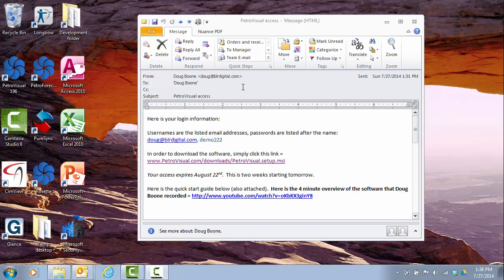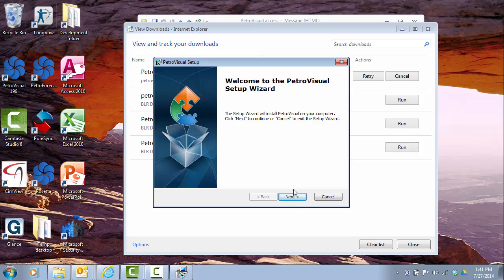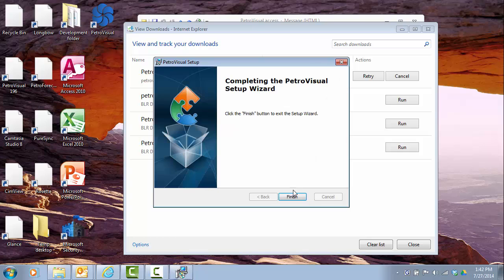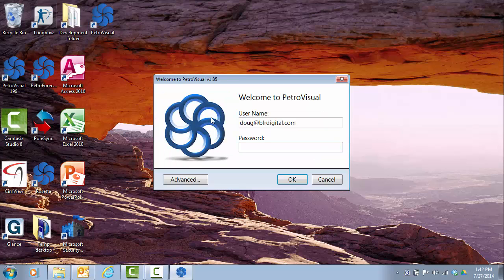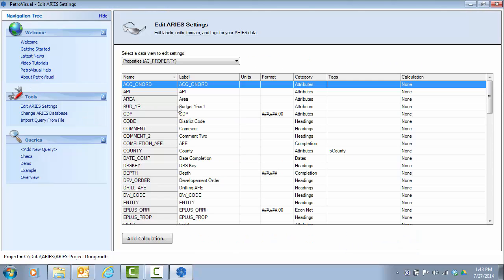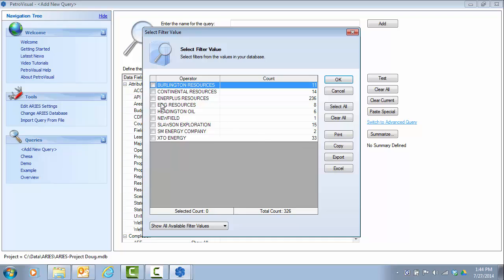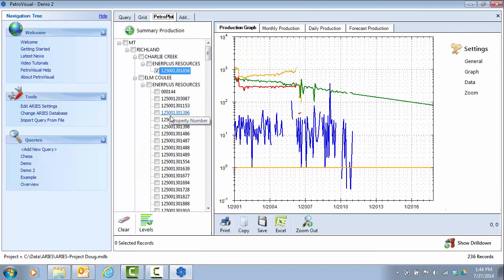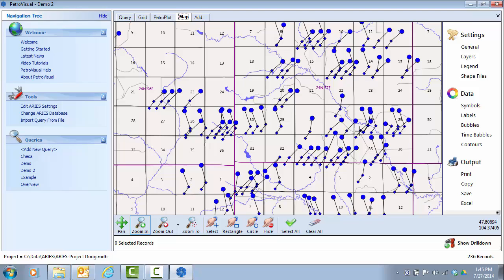PetroVisual - Getting Started